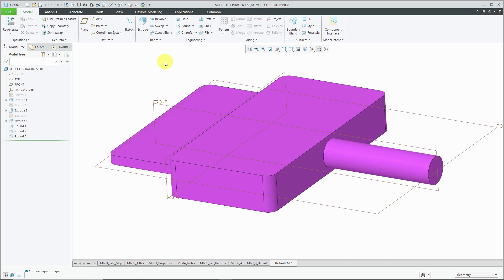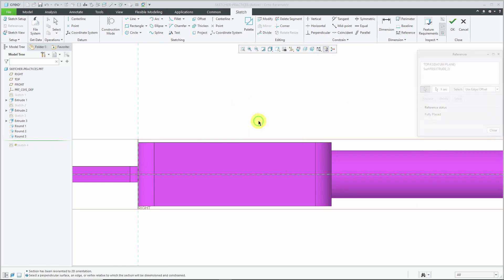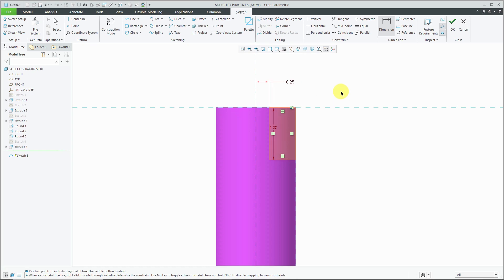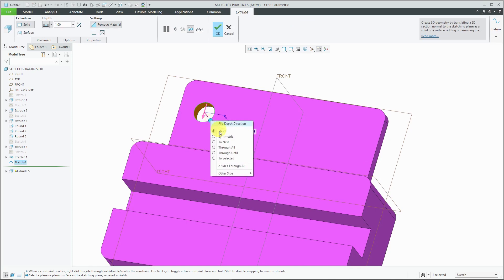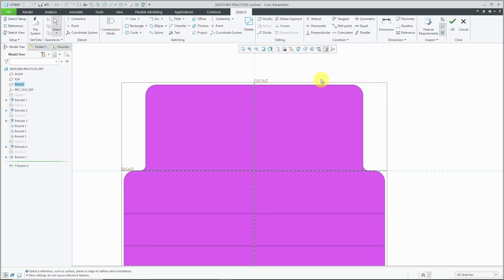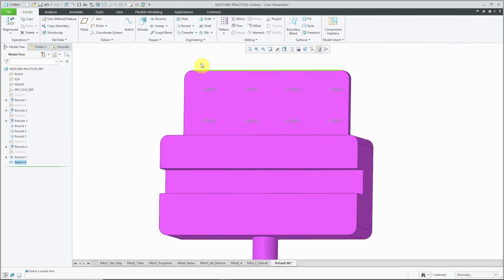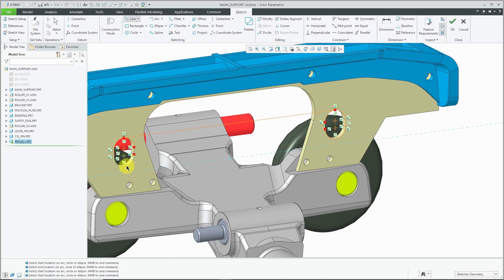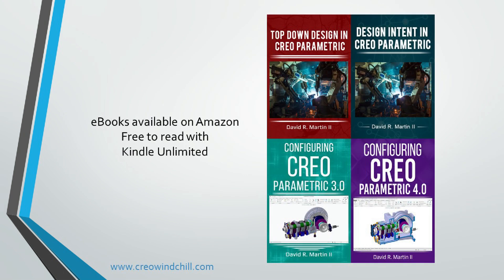Creo Parametric - Sketch Mode Unhealthy Practices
This Creo Parametric tutorial video discusses 5 unhealthy practices in Sketch Mode (as well as the better approach to take):

Sketching beyond model boundaries
Using radius dimensions when diameter is more appropriate
Sketching circles instead of using the Hole feature
Creating a pattern in a Sketch
Using the Project and Offset Edge commands to reference geometry in other models

Thanks,
Dave